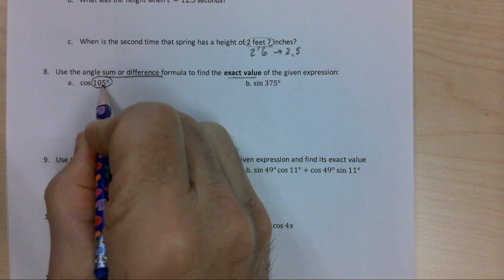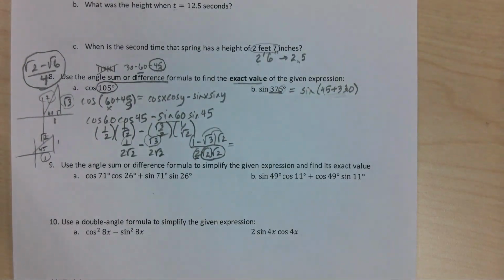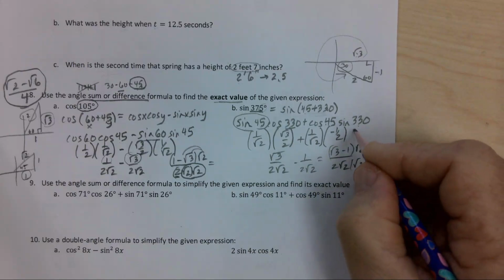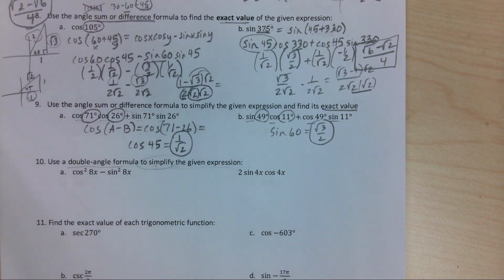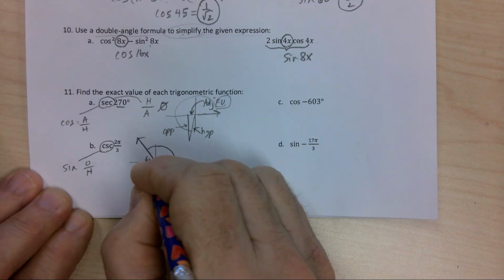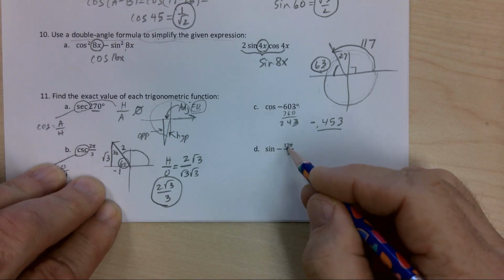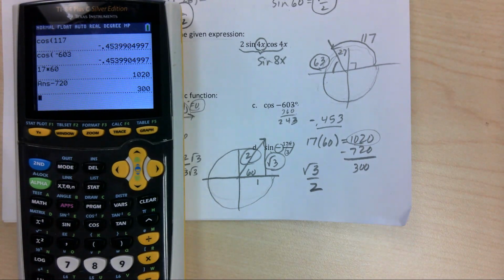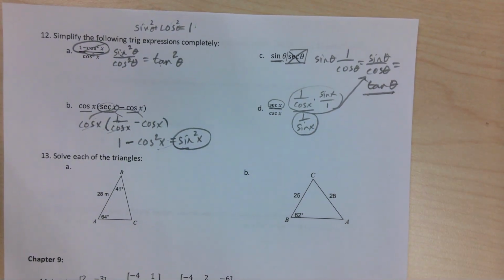Pre Calc B Exam Review #'s 8-12